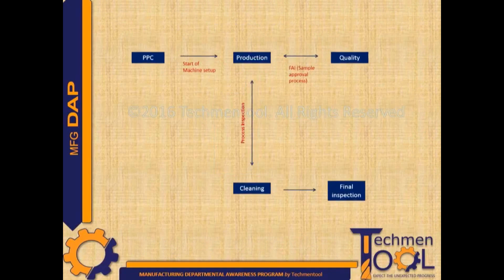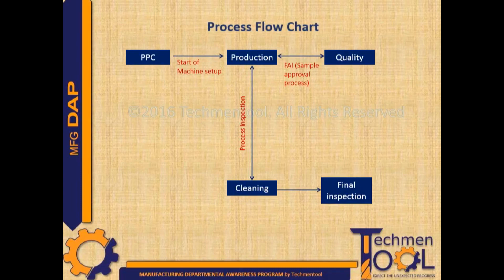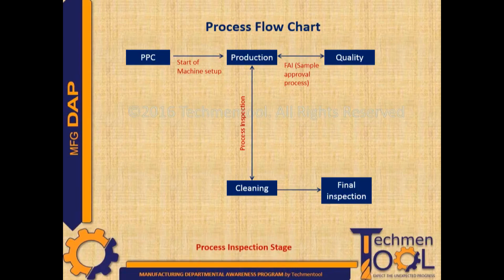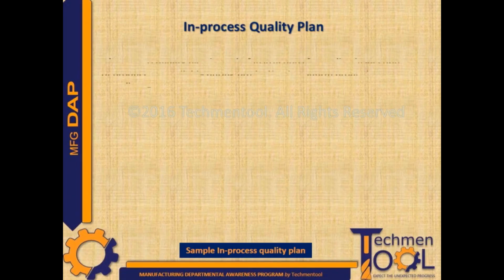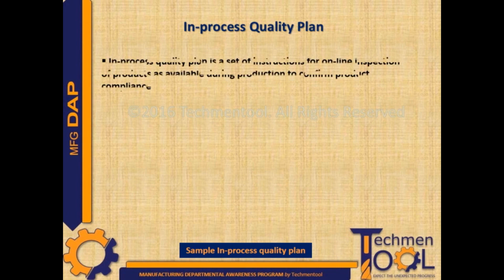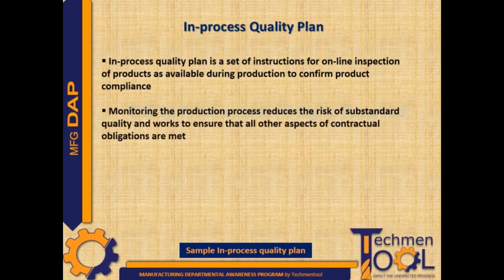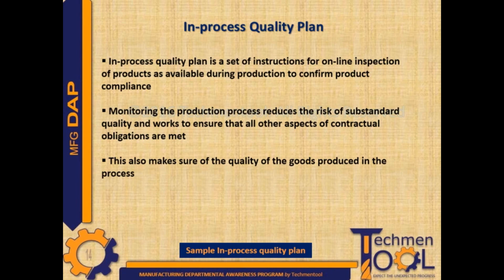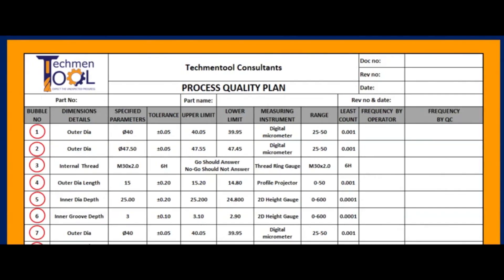How to make Quality Plan? | Process Inspection | Online Inspection method | Explained with example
This video will discuss the basic information about Process inspection/Online inspection/Inprocess inspection of Quality Assurance or Quality Control (QA/QC) of manufacturing sector .